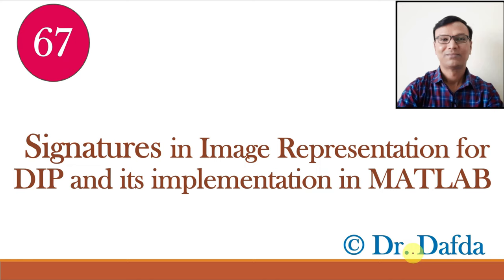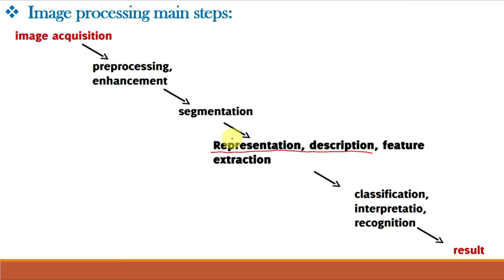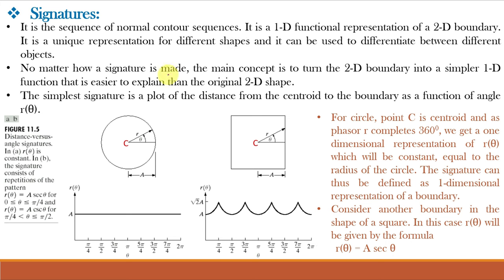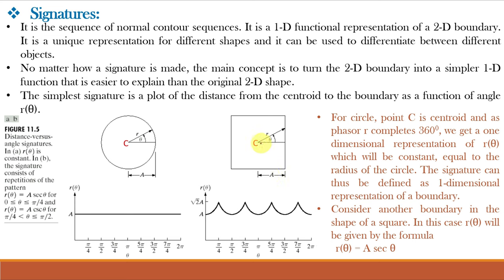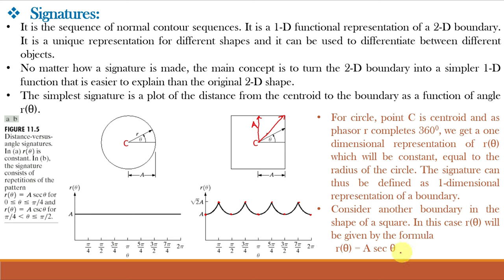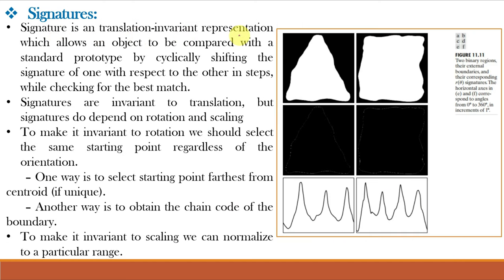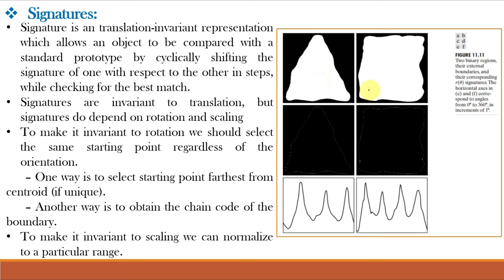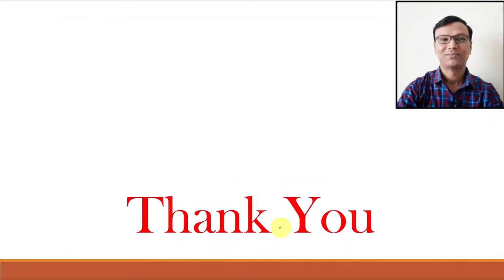Signatures in Image Representation for DIP &its implementation in MATLAB||Representation Description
Signatures in Image Representation for DIP and its implementation in MATLAB
Why Signatures is called Signature?
How to find signature for Circle and Square?
Implementations of Signatures in MATLAB

The MATLAB code used in the video is given below:

% MATLAB program for Signature in Image Representation
clear all;
close all;
clc;
% Generate a binary circle
radius = 50;
center = [100, 100];
[xx, yy] = meshgrid(1:200, 1:200);
circle = sqrt((xx - center(1)).^2 + (yy - center(2)).^2) (less than or equal to) radius;

% Generate a binary square
side_length = 80;
square = zeros(200, 200);
square(60:60+side_length, 60:60+side_length) = 1;

% Calculate signatures
circle_signature = calculateSignature(circle);
square_signature = calculateSignature(square);

% Convert angles to degrees
angles_deg = rad2deg(0:0.1:2*pi);

% Plot the signatures and shapes
figure;

% Plot Circle
subplot(2, 2, 1);
imshow(circle);
title('Binary Circle');
xlabel('X');
ylabel('Y');

plot(angles_deg, circle_signature);
title('Signature of Circle');
xlabel('Angle (degrees)');
ylabel('Distance');

% Plot Square
subplot(2, 2, 3);
imshow(square);
title('Binary Square');
xlabel('X');
ylabel('Y');

plot(angles_deg, square_signature);
title('Signature of Square');
xlabel('Angle (degrees)');
ylabel('Distance');

% Function to calculate the signature
function signature = calculateSignature(binary_shape)
    [row, col] = find(binary_shape);
    centroid = [mean(row), mean(col)];

    angles = 0:0.1:2*pi;
    r_theta = zeros(size(angles));

    for i = 1:length(angles)
        angle = angles(i);
        x = col - centroid(2);
        y = row - centroid(1);
        r = x .* cos(angle) + y .* sin(angle);
        r_theta(i) = max(r);
    end

    signature = r_theta - min(r_theta);
end